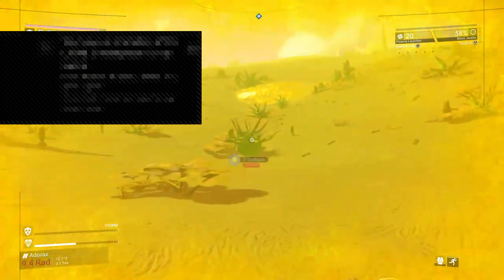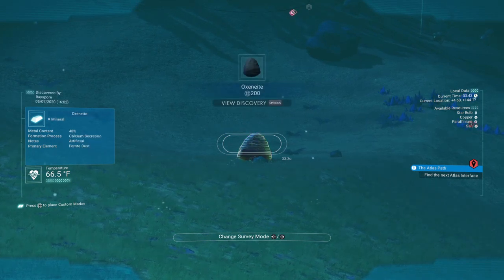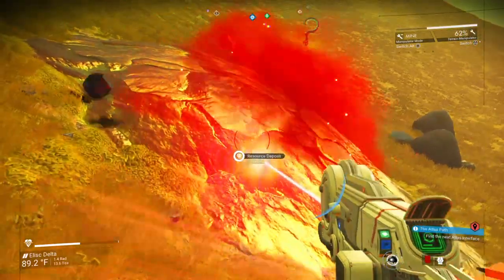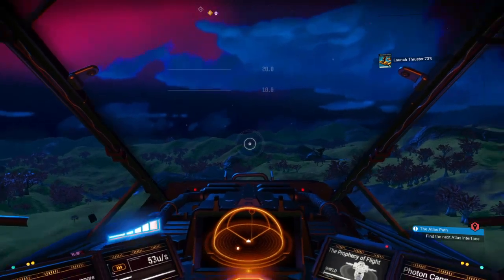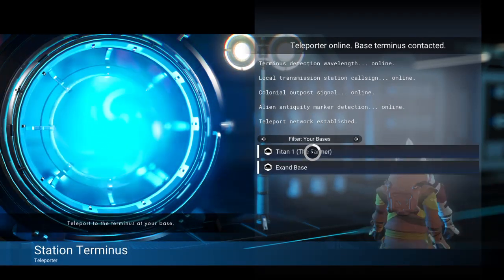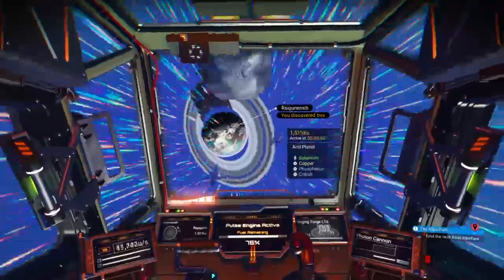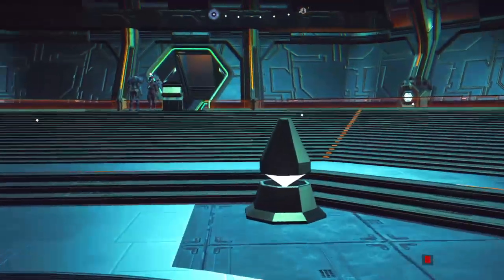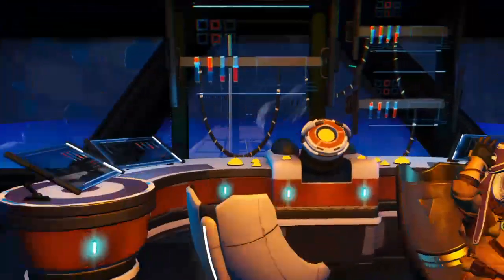No Man's Sky compared to Elite Dangerous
A look at my other favourite Space game No Man's Sky.